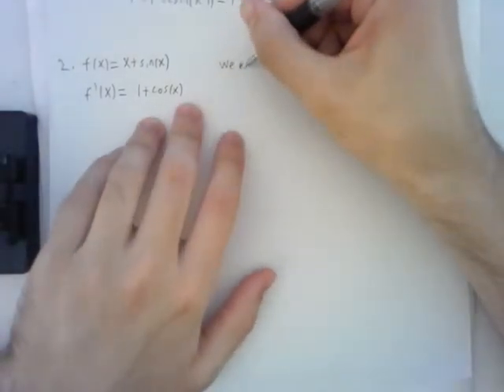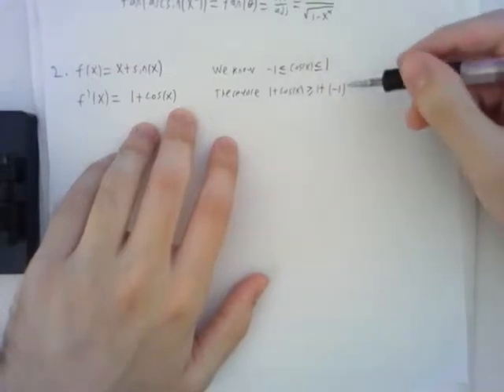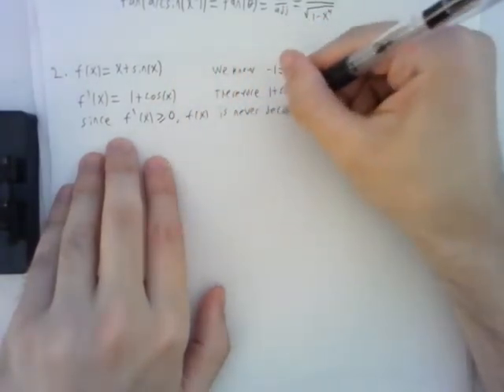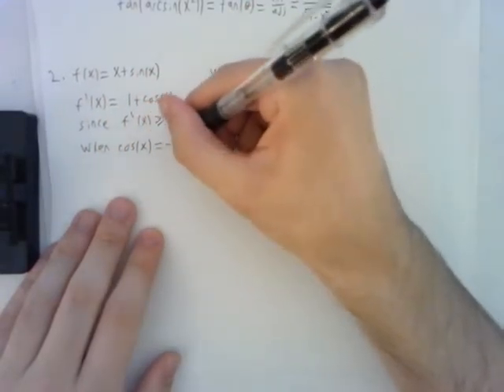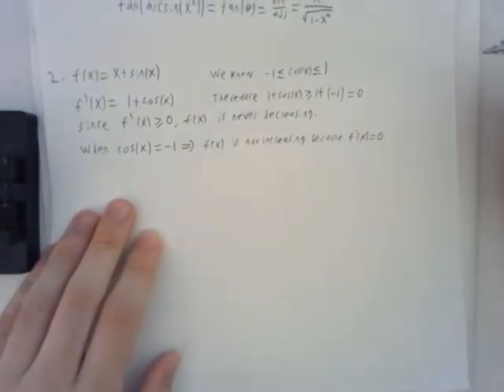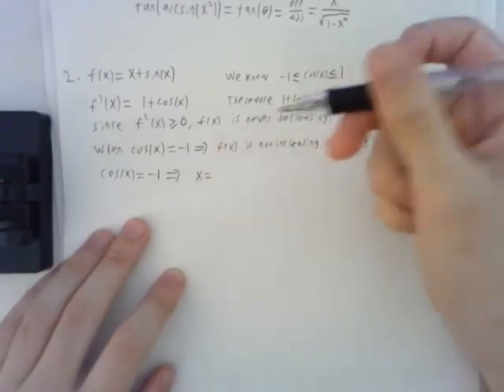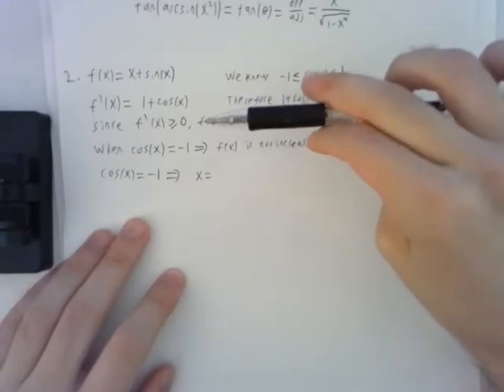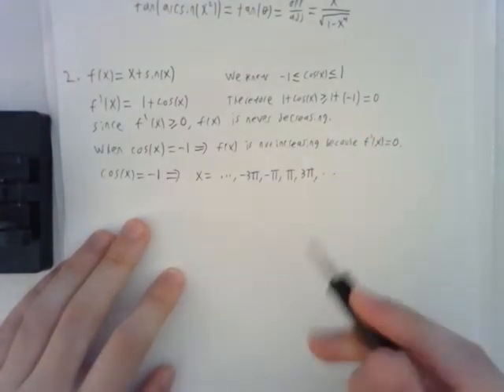HW 4 2